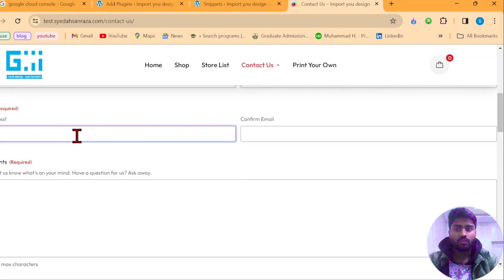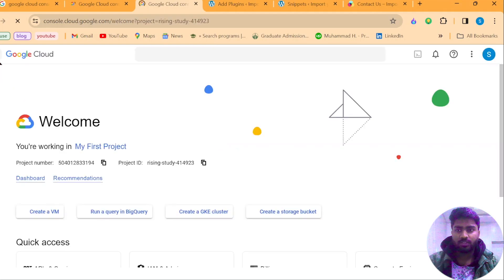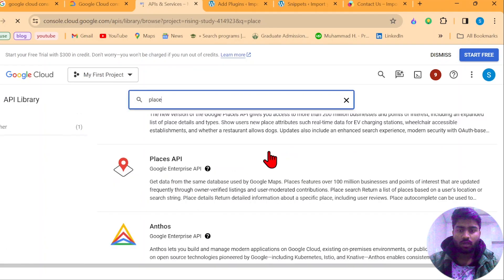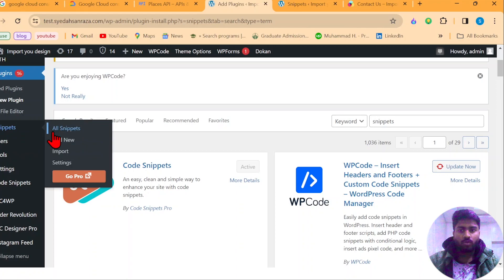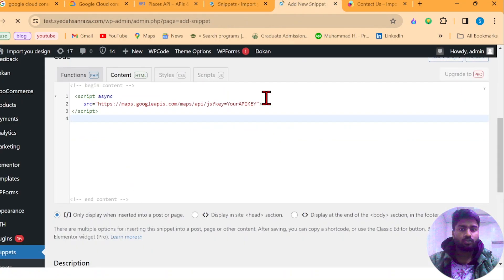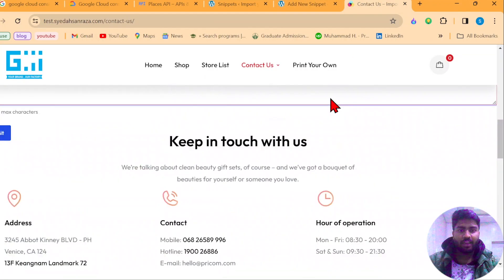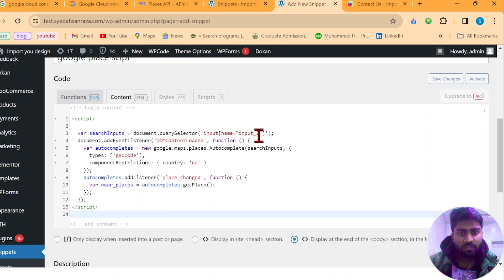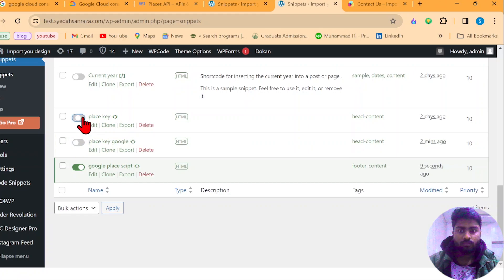Unlock FREE Auto Geolocation with any WordPress Form 😱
In this video, I reveal the secrets to adding free geolocation functionality to your WordPress forms using Elementor and Gravity Forms. 🌍 Explore the power of custom JavaScript and a Google API key as I guide you through the process step by step. Whether you're an Elementor enthusiast or a WP Forms user, this tutorial is a game-changer. Don't miss out on enhancing your forms with geolocation magic!

To start with go to Google Search Console go to console click navigation and click API and the libraries once done search for the Google Place API key then select the free Google API key now click enable and then manage it google will ask you for payment details to make sure you are not a robot then just copy your API key and save it somewhere.

Now go to your WordPress and click on plugins add new plugin search code snippets and install the plugin as shown in the video once down check your wordpress side bar you will have a section called snippets click on it and now click on add new and add a new code snippets now for the first snippets add the code present

first add the first code snippet and name it anything replace you google API key with the word your API key

Now create another code snippet use the script present in the doc the go to your website on the contact page or the checkout page and right click to inspect and now select the input field and copy its name .

Now paste the name of the input field in the 2nd script once done activate both code snippets now its done check out your forms to check the geo location functionality

Geolocation in WordPress
Free WP Forms Enhancement
Elementor Forms Geolocation
Gravity Forms Geolocation Tutorial
Custom JavaScript for Forms
Google API Key for WordPress
Free Geolocation Tips
Elementor Hacks
WordPress Form Tricks
WordPress Tutorials
WP Forms Customization
Enhance Forms with Geolocation
WordPress Magic Tricks
Elementor Mastery
Geolocation Power Words
Gravity Forms Tips
Free WordPress Plugins
WordPress Customization
Form Building Secrets
Geo-Enhanced WordPress Forms
Elementor Clickbait
WordPress Form Design
Google Maps Integration
DIY Geolocation
WP Plugin Tricks
Interactive Forms in WordPress